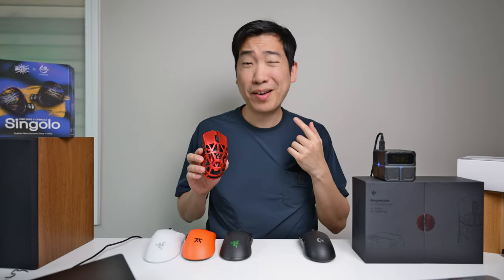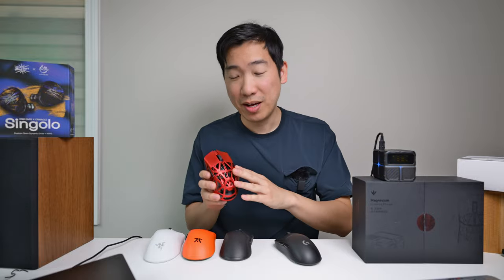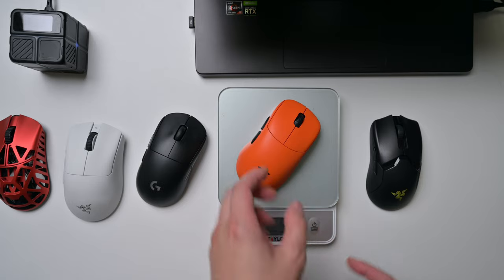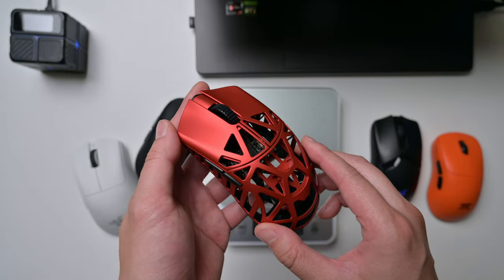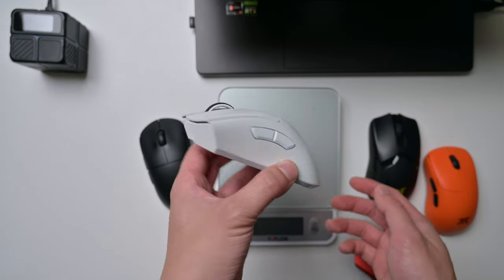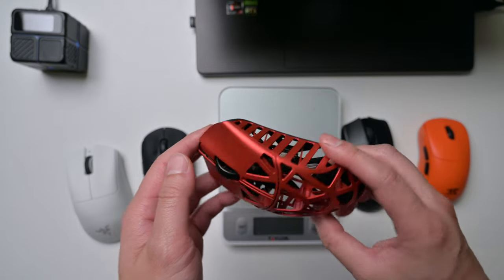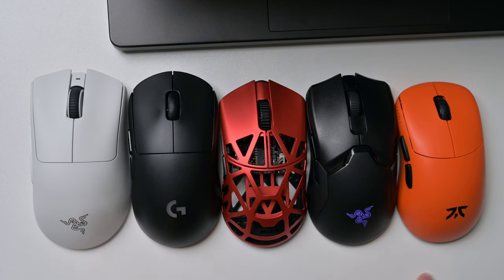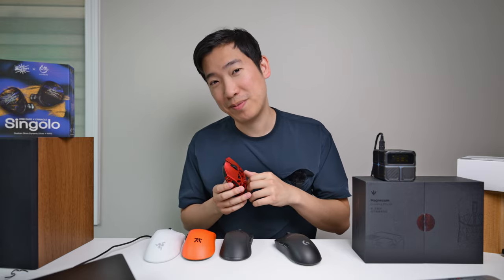Magnesium Gaming Mouse - Wlmouse Beast x (vs ULX)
Best Value Headphones:
1) Audeze Maxwell
2) Sony MDR-MV1
3) Shure SRH840A
4) Drop PC38x
5) Fiio/Jade Audio JT1

2) Simgot EM6L
3) Fiio/Jade Audio JH5
4) Kiwi Ears Quintet
5) Moondrop Variations

Wireless Earbuds:
1) Apple Airpods Pro Gen 2
2) Soundpeats Air4 Pro

Wallhack FPS Gaming Headphones/IEM:
Epos H6 Pro Open
Fiio FT3
Simgot EM6L
Fiio/Jade Audio JH5

Best Dac/Amp:
1) Ifi Hip Dac 3
2) Topping D90LE Dac
3) Topping A90D AMP
4) Ifi Neo iDSD 2
5) Fiio K7

Camera Gear:
1) Nikon Z8
2) Nikon Z6 II
3) Nikon 24-70 f4 Z Lens
4) Nikon 17-28 f2.8 Z Lens
5) Rode Mic Wireless Pro